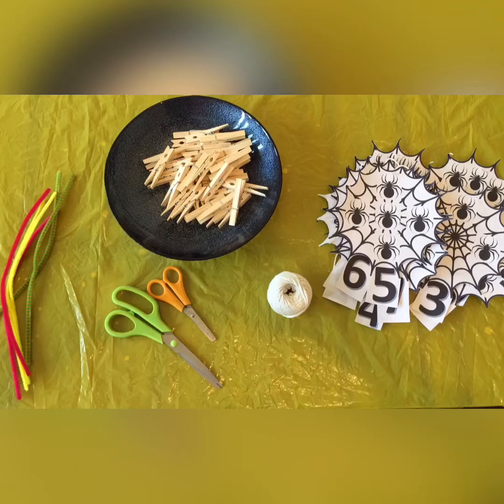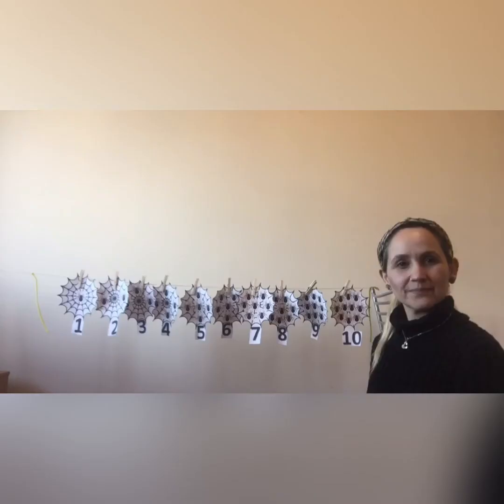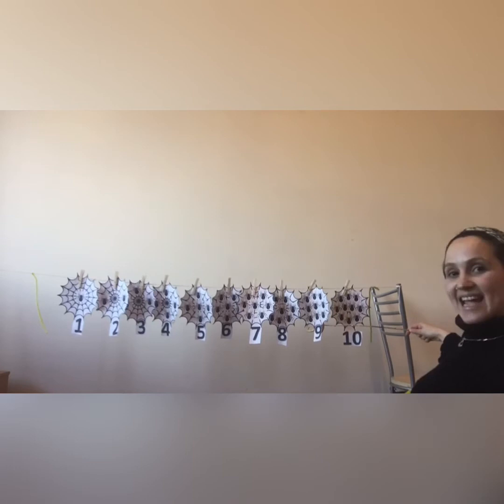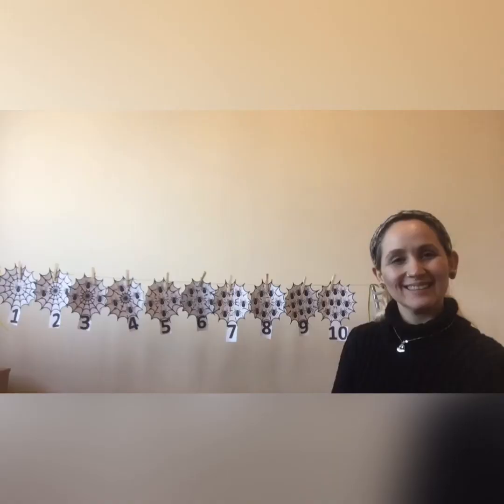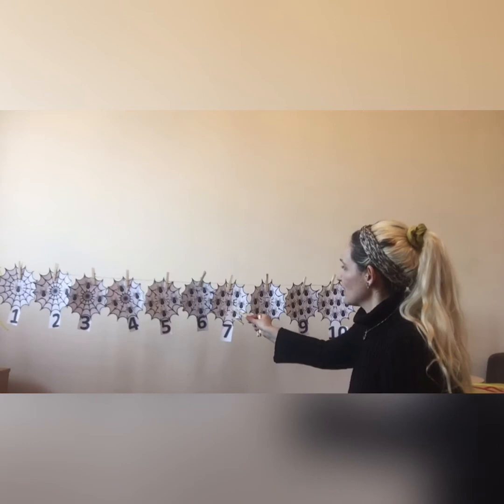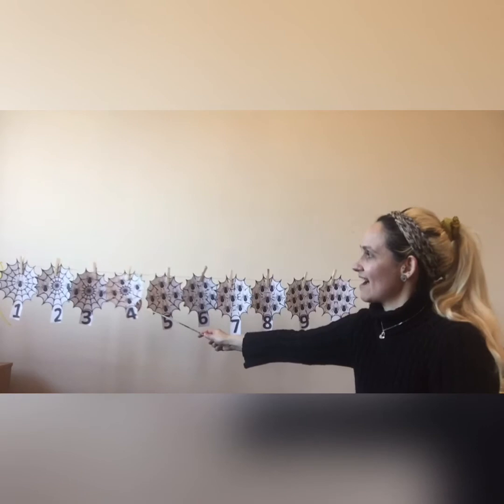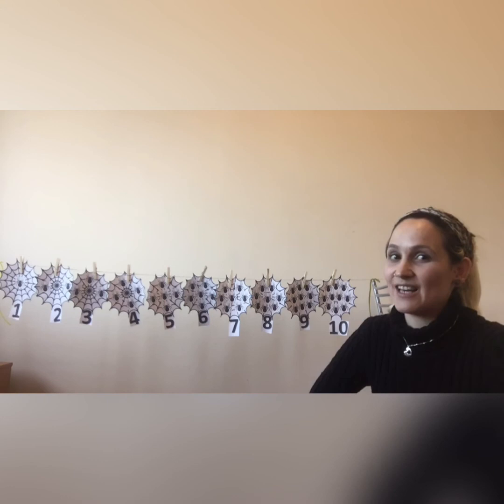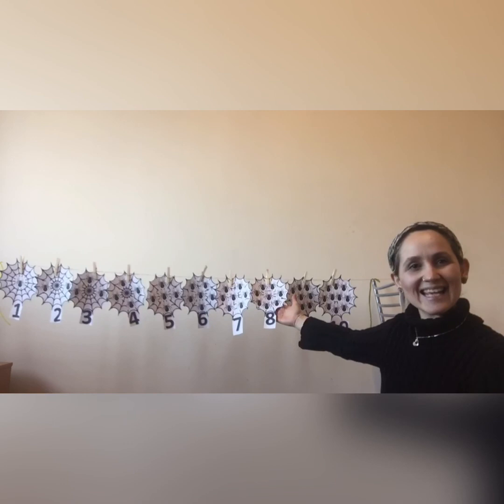Spider Web Counting Game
It is a fun game to increase numeracy skills through a simple way to practice an essential early counting skill.